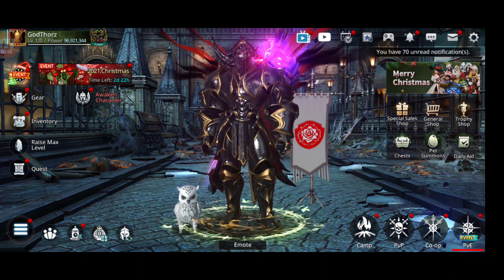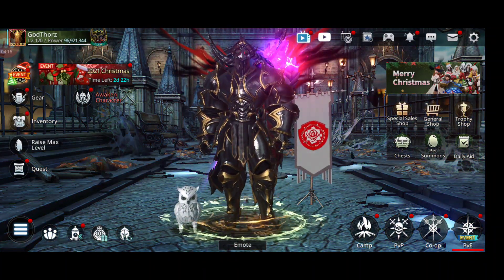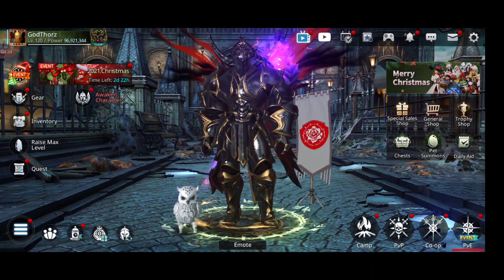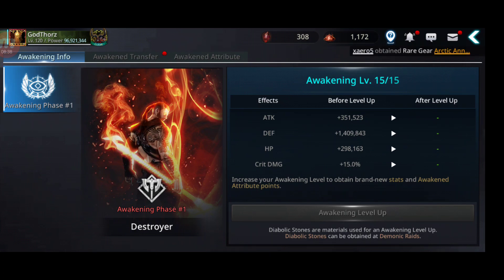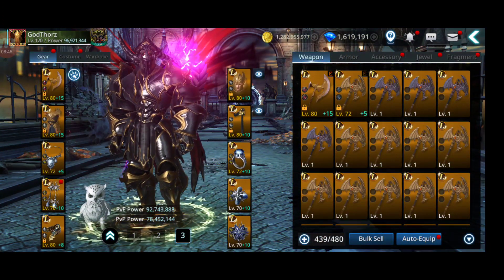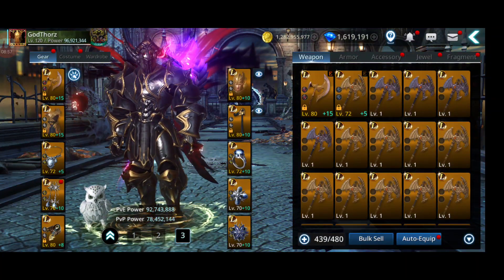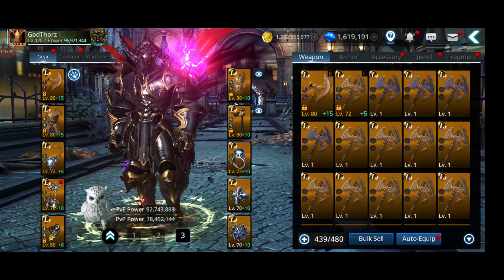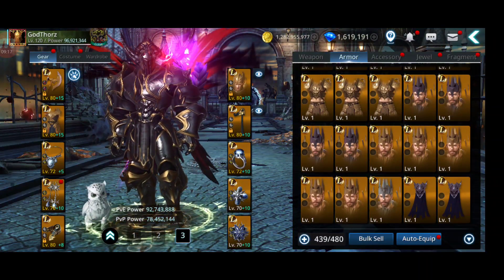Darkness Rises Top Content & Changes We Need for 2022